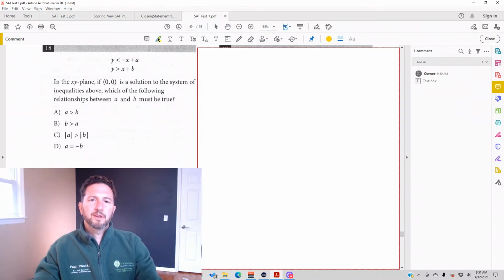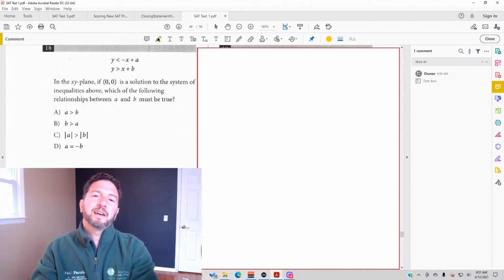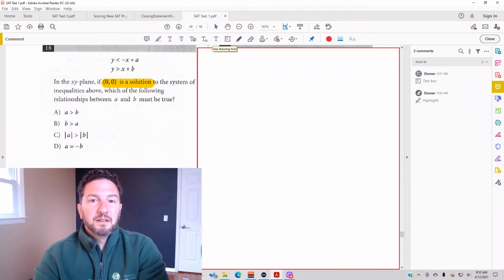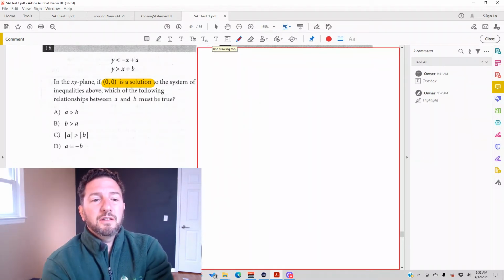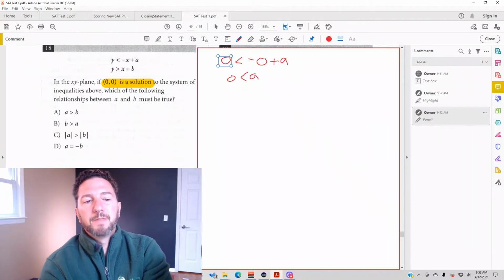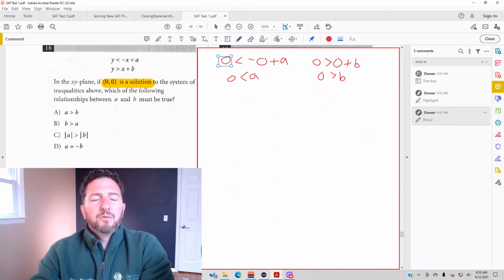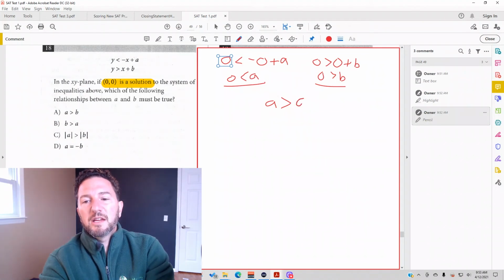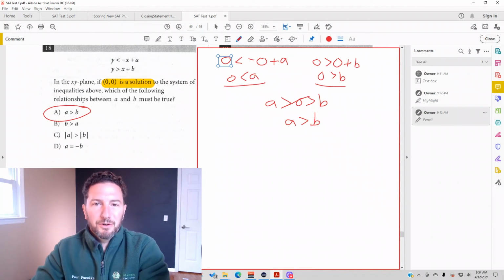SAT Math, Test 1, Section 4, Number 18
When given an equation (or inequality) and a coordinate, plug in